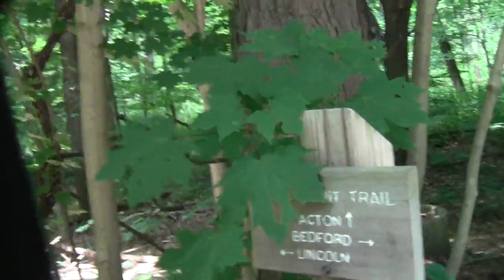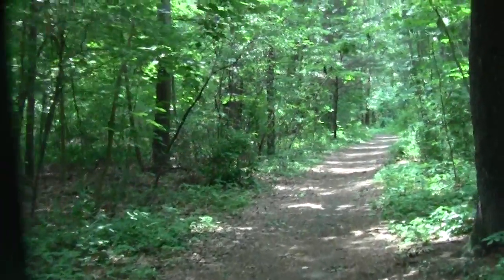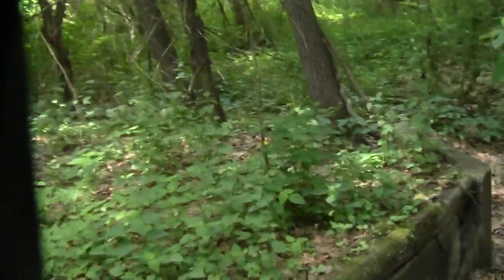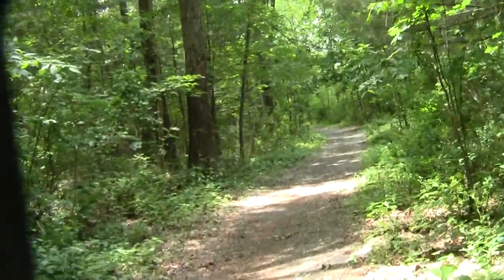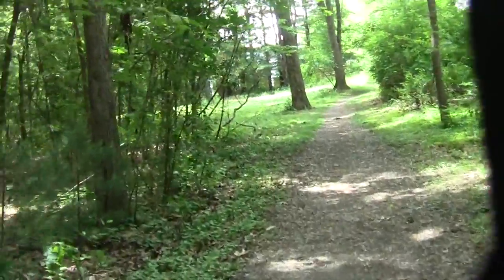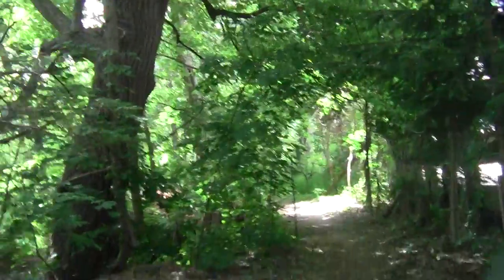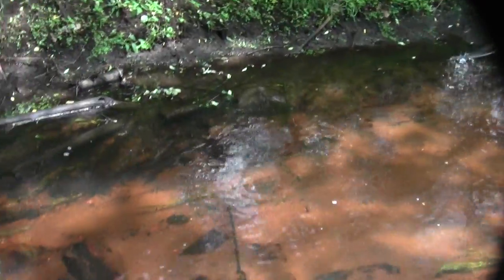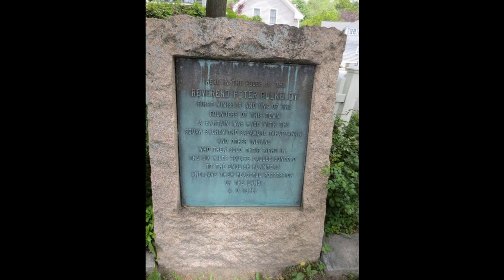Bay Circuit Trail: Concord MA Reformatory Branch Part 4.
The last south bound trail segment has interesting rail relics including a cylinder concrete base for a battery holder and an old coal chute.